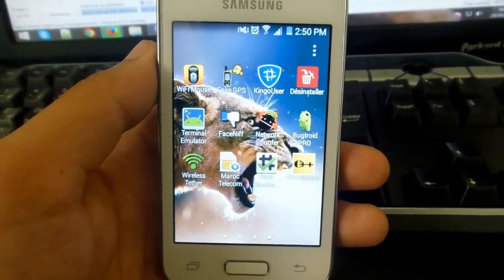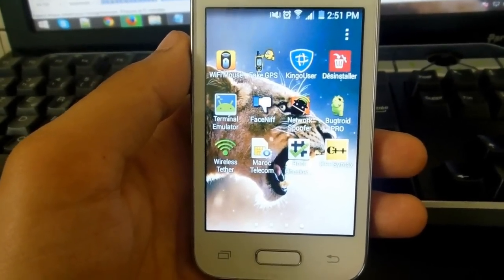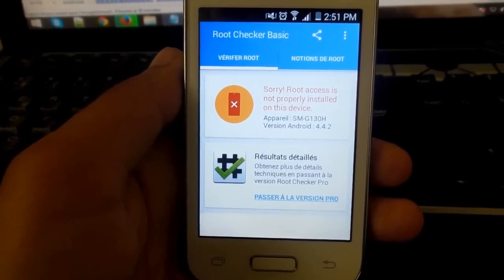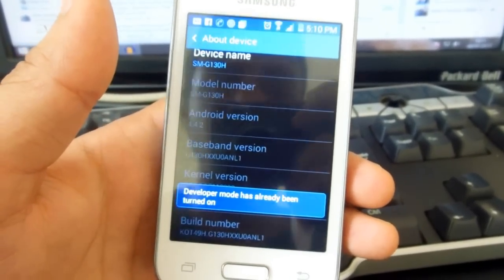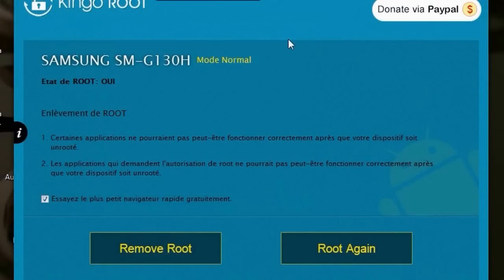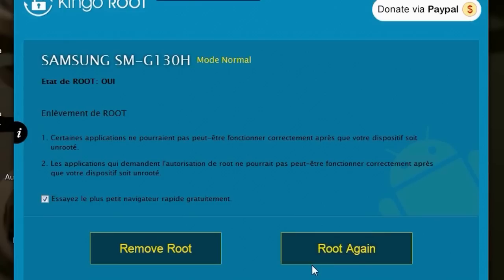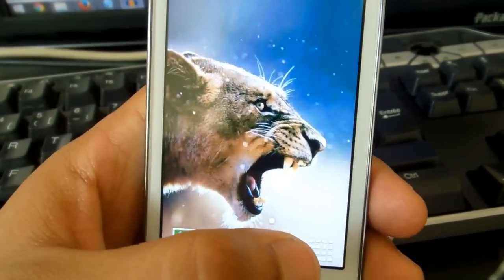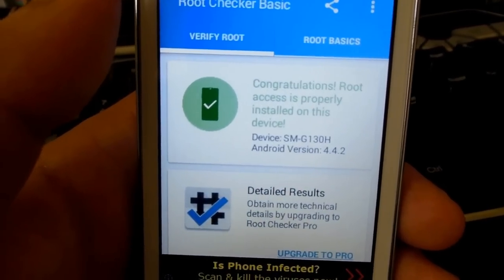How to Root Samsung Galaxy Young 2 SM G130H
Hi, this video is about how to root Samsung Galaxy Young 2 (SM-G130H) but this method can also work on other versions of the Galaxy Young 2 (Duos, . ..) .